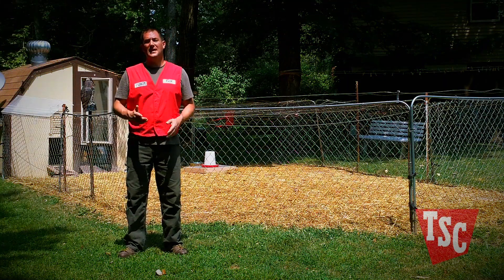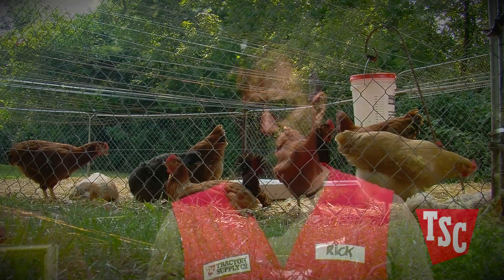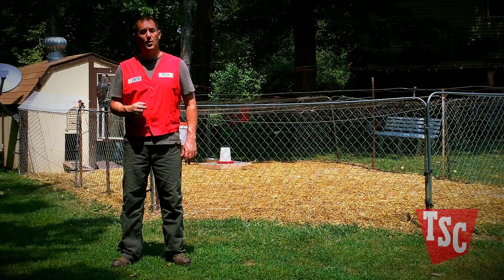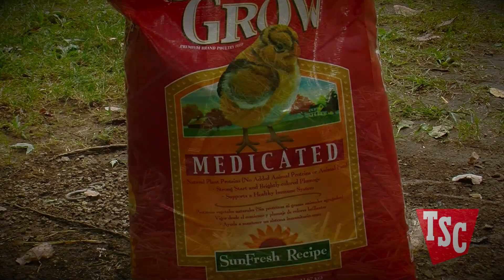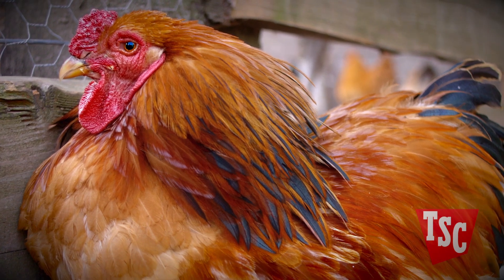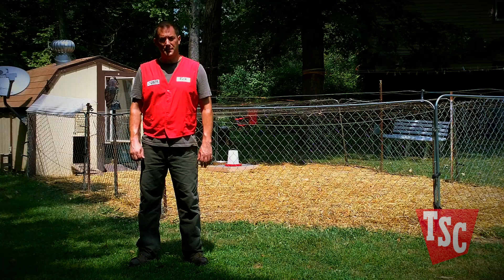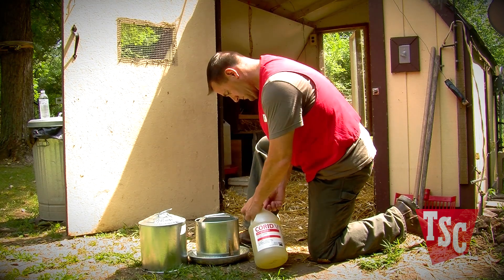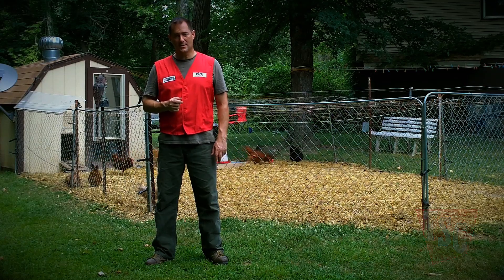How to Prevent and Treat Coccidiosis in Chickens | Chicken Care | Tractor Supply Co.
Coccidiosis is a common disease that can occur in your chickens. Prevention begins with immunity-building in chicks and getting treatment started right away with signs appear.

In this video, Rick from TSC discusses the treatment of a sometimes deadly disease that occurs in poultry. Prevention consists of helping your flock build up their immunity to the disease beginning while they are chicks. Treatment is not difficult, but should be done as soon as the first signs appear in your chickens.

Read our article about how to create a contagious disease bio-security plan.